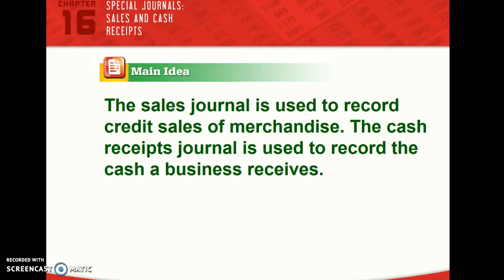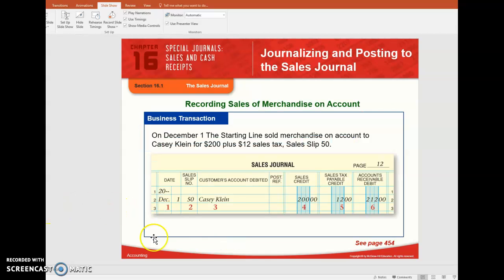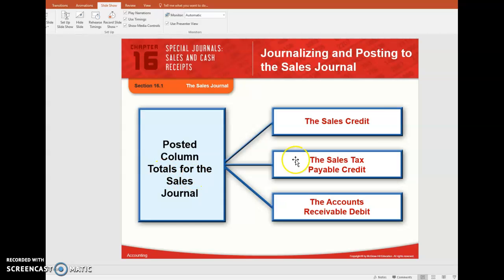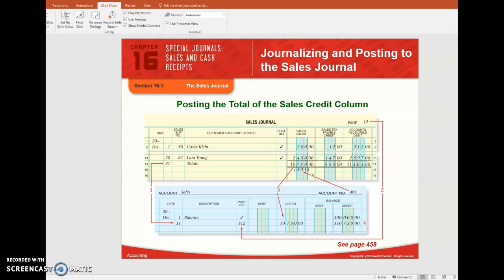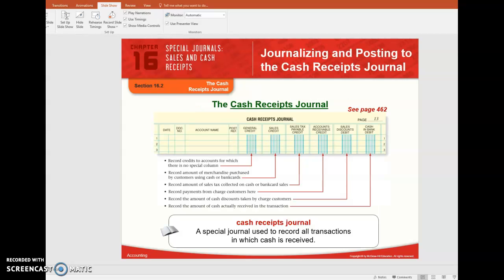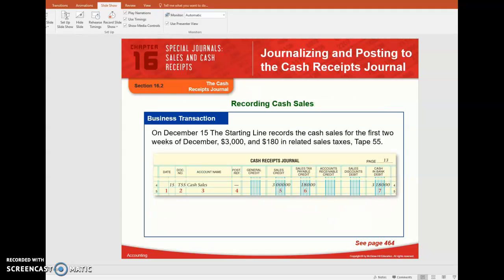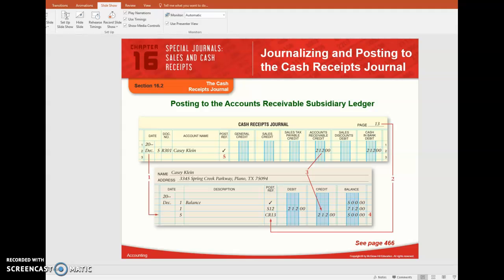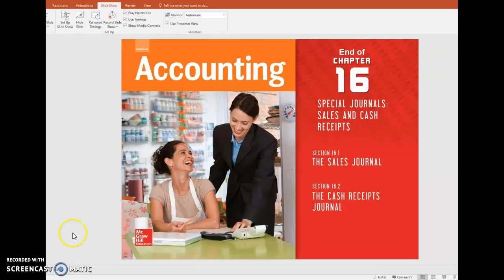Accounting: Chapter 16